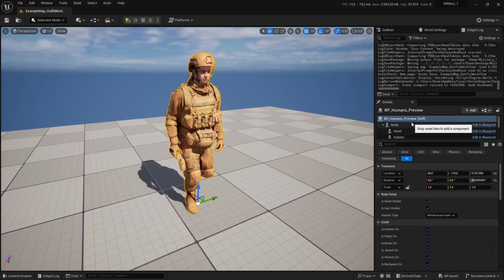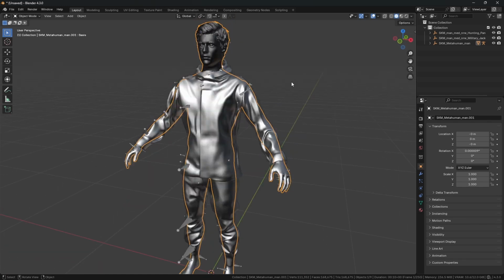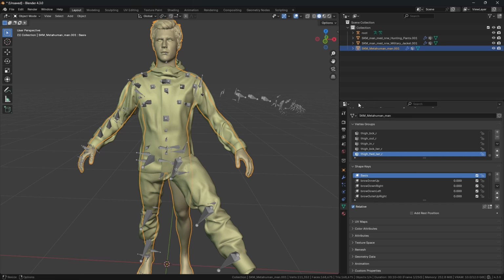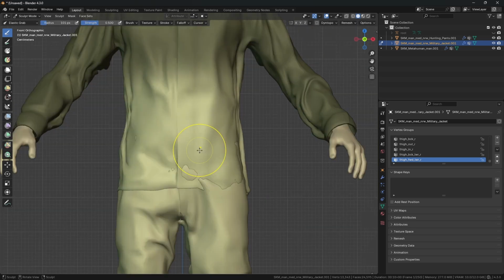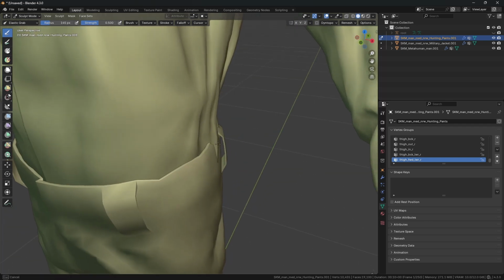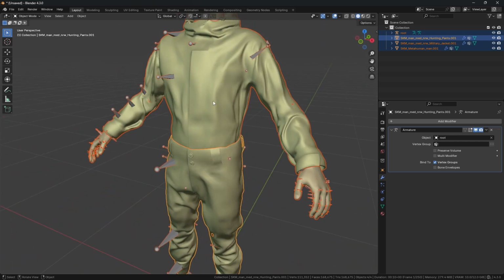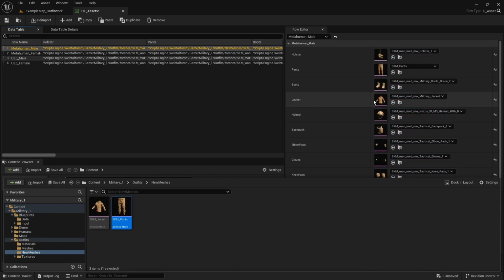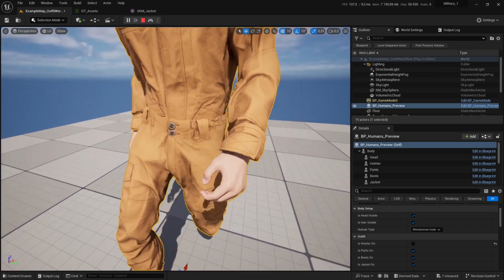How to combine assets with each other in Blender